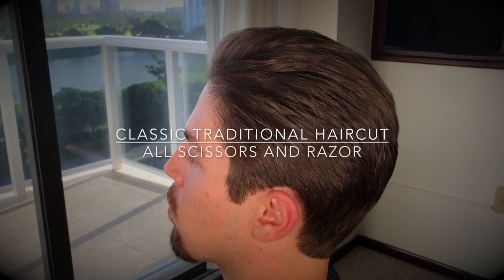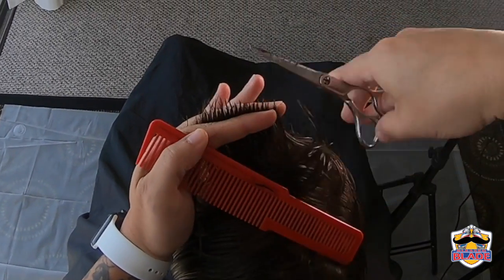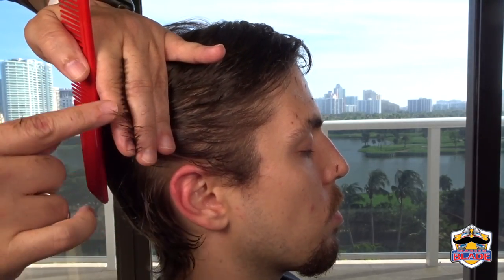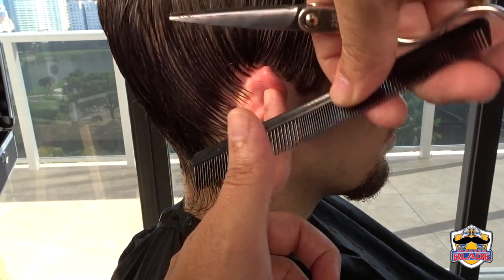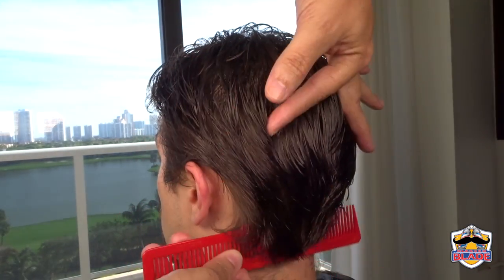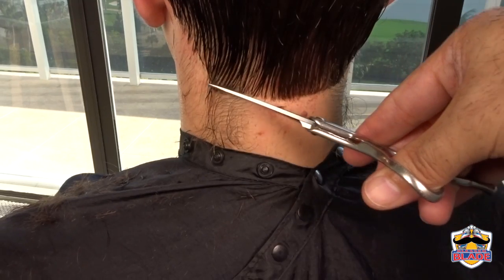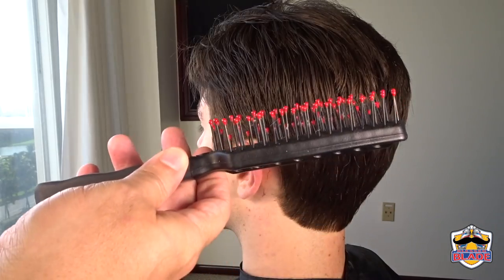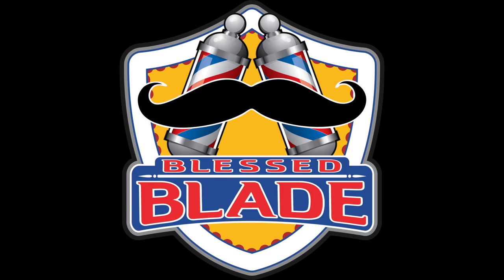Classic Traditional Scissors Men's Haircut STEP BY STEP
This is a tutorial of a Classic-Traditional Men's Haircut-Scissors-Tutorial STEP BY STEP
Wahl Designer:
Andis Styliner 2:
Speed O Guide:
Whal Icon:
Whal Shaver:
Andis Shaver:
Logo Cricket Shear:
Logo Cricket Thinning Shear: